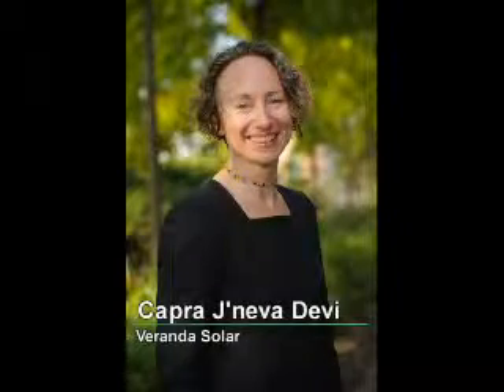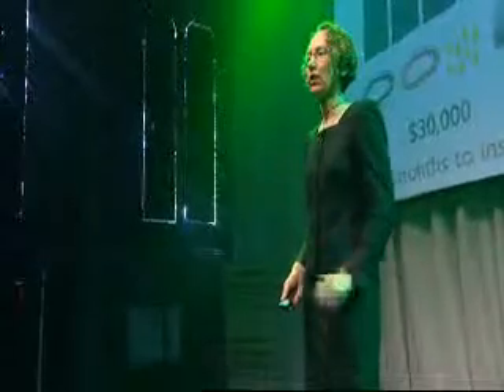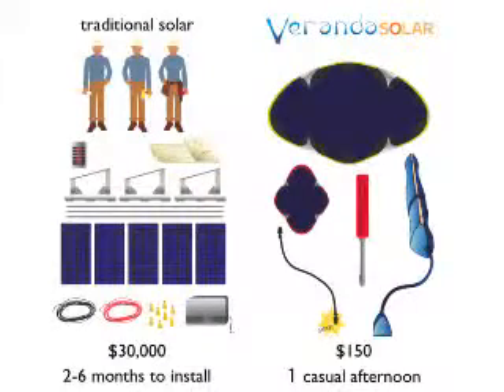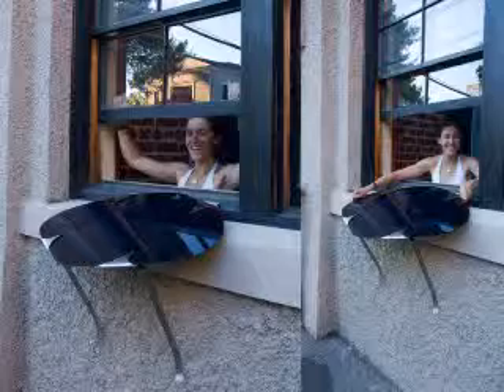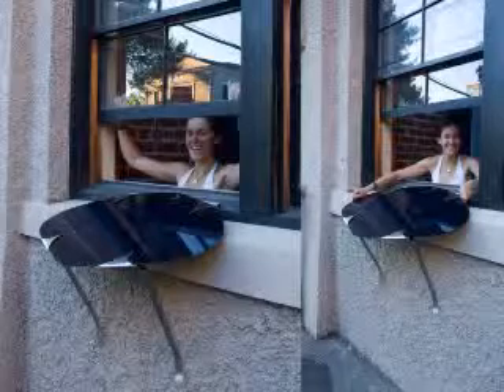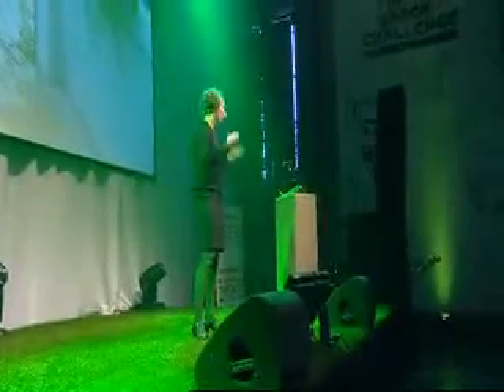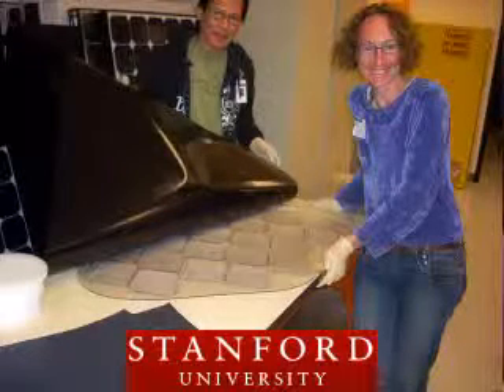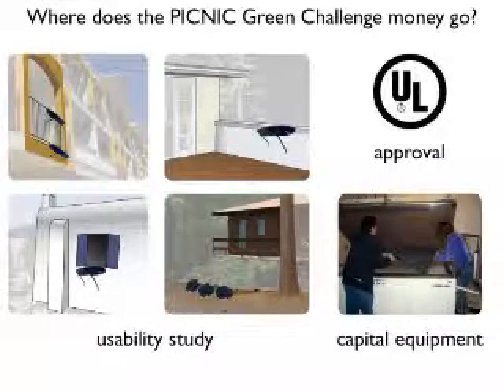Veranda solar bring affordable solar to Apt. renters, etc.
Plug and play solar panels for the masses!
Vic Aguilar
aka
UpBeatnik